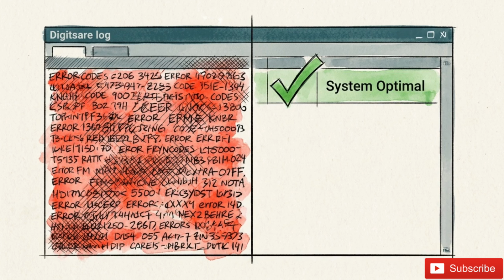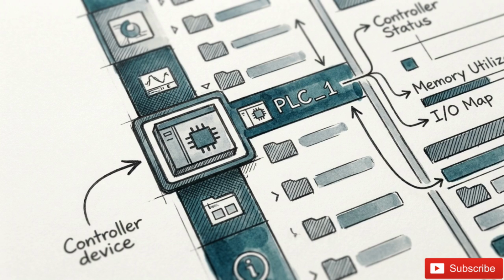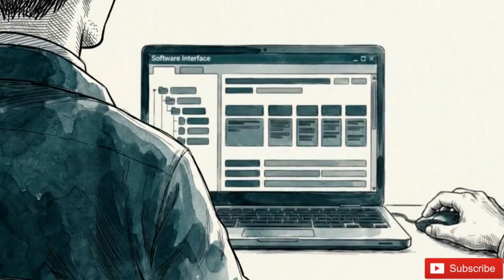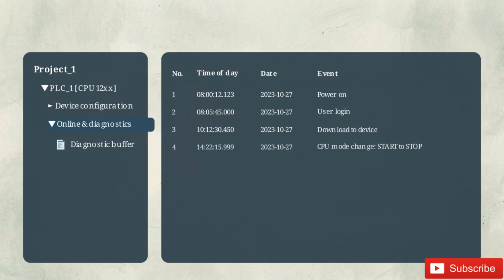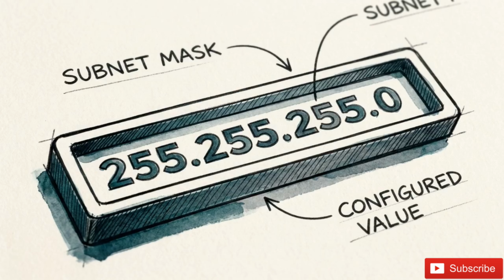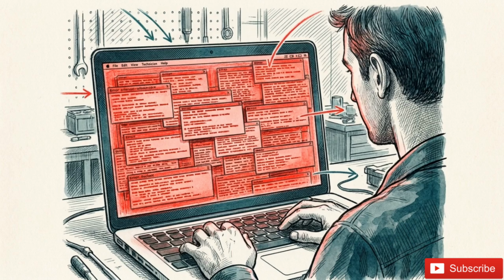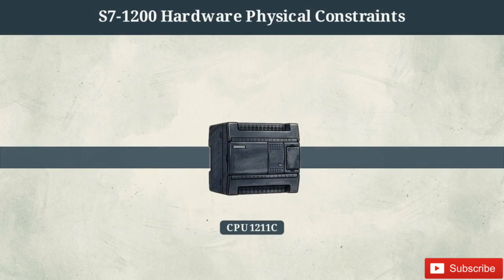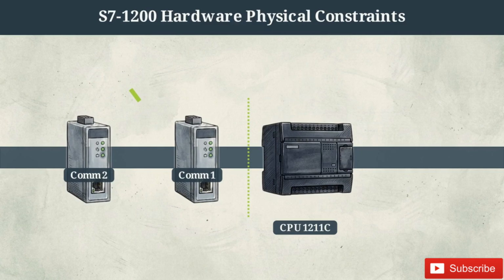S7-1200 PLC Diagnostics and Configuration Guide 🔥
In this video, you'll learn how to configure, monitor, and troubleshoot a Siemens S7-1200 PLC using TIA Portal.

This tutorial covers the essential diagnostic tools and configuration methods used by automation engineers to identify faults, monitor system performance, and maintain reliable PLC operation.

📚 Topics Covered:
✅ S7-1200 Hardware Configuration
✅ PLC Diagnostics Buffer
✅ Online Monitoring
✅ PROFINET Diagnostics
✅ IP Address Configuration
✅ CPU Status Monitoring
✅ PLC Troubleshooting Techniques
✅ TIA Portal Diagnostic Tools

🏭 Applications:
• Factory Automation
• Industrial Machines
• Process Control Systems
• PLC Maintenance
• Industrial Networking

🎯 Perfect For:
✔ Engineering Students
✔ PLC Programmers
✔ Automation Engineers
✔ Maintenance Technicians
✔ Industrial Automation Beginners

💡 Learn how to diagnose PLC faults, monitor communication status, and optimize system performance using Siemens TIA Portal.